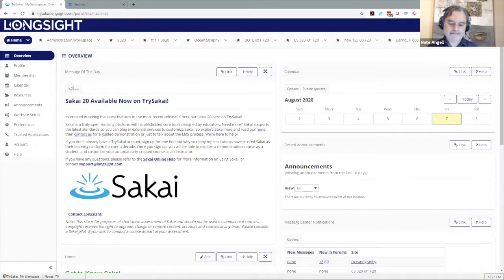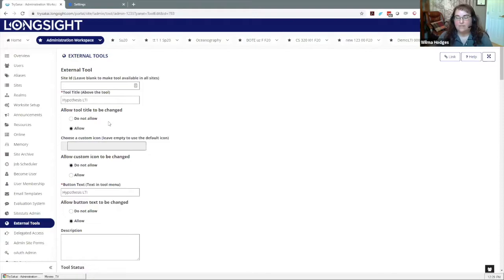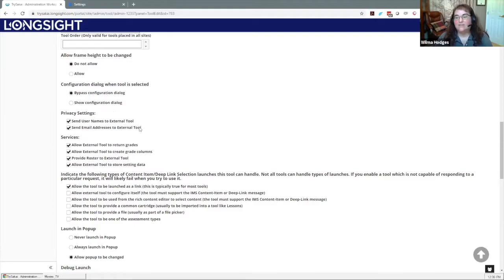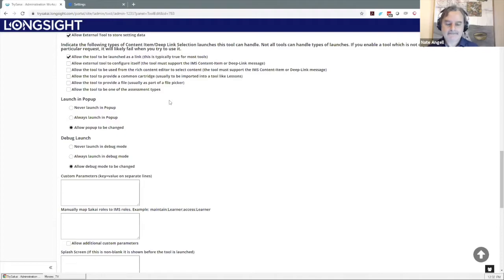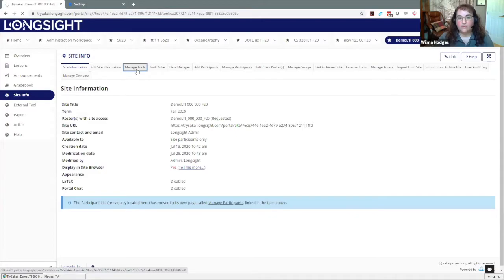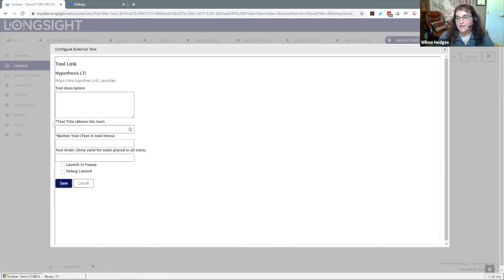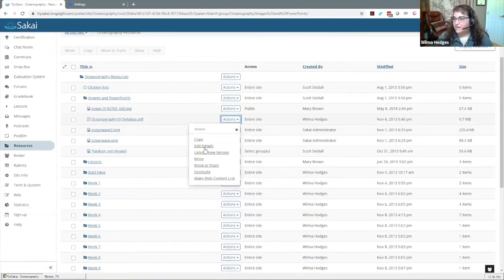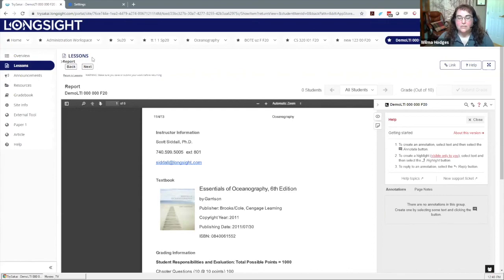Liquid Margins 005 | Clip 2 | Social Learning and Sakai: Annotating Together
An excerpt from Liquid Margins episode 005 with Wilma Hodges from Longsight on how to integrate Hypothesis into the Sakai LMS.